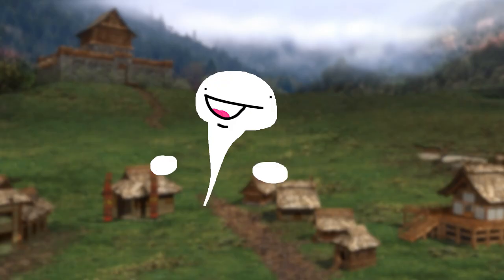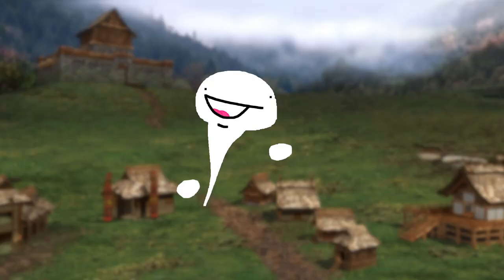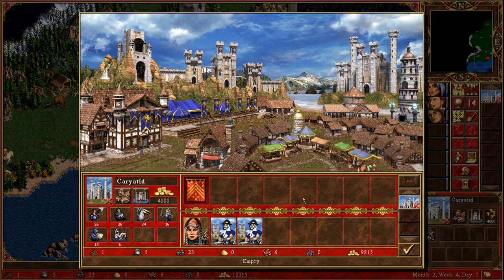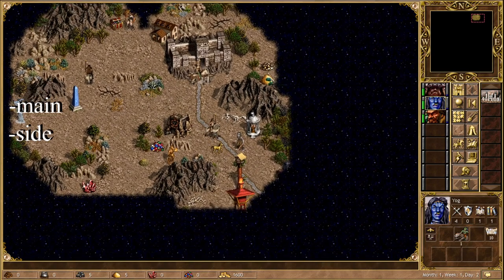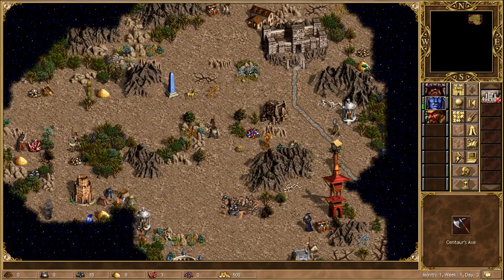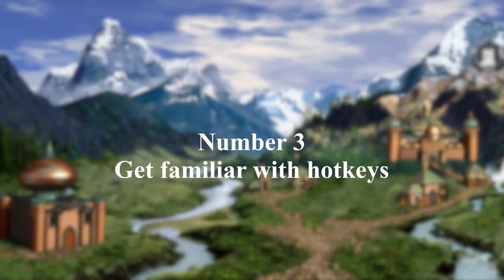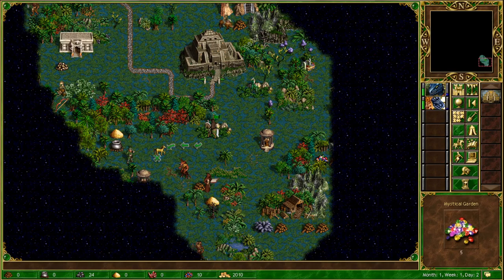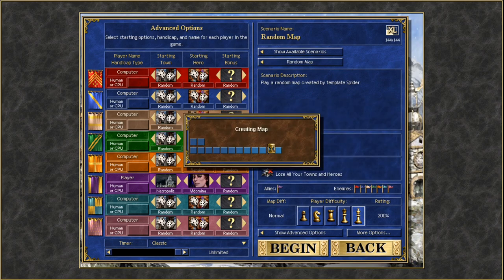TOP 7 TIPS to get BETTER at HEROES OF MIGHT AND MAGIC 3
My top 7 tips list for Heroes of Might and Magic 3.

Intro: 00:00
Number 7: 01:14
Number 6: 03:26
Number 5: 08:18
Number 4: 14:50
Number 3: 18:31
Number 2: 20:15
Number 1: 23:54
Bonus Tip: 26:13
Conclusion: 27:26